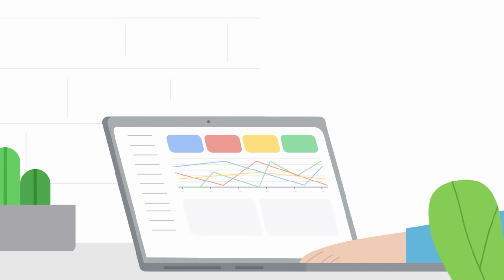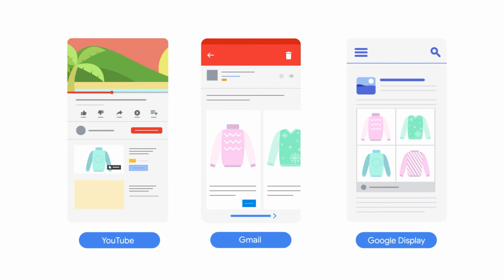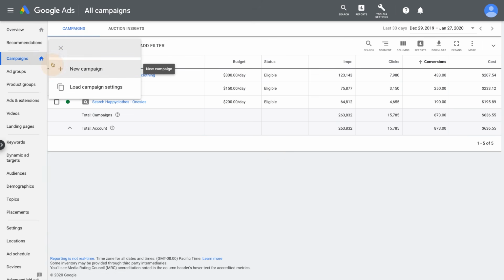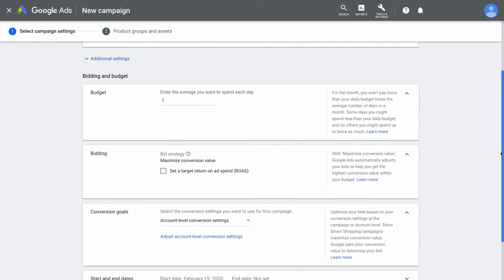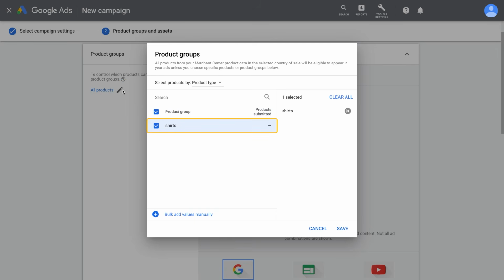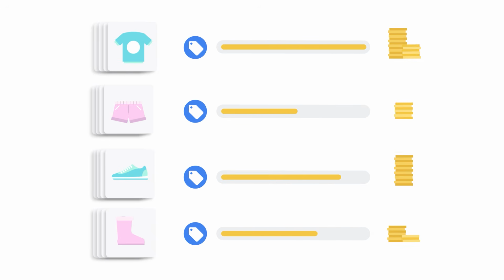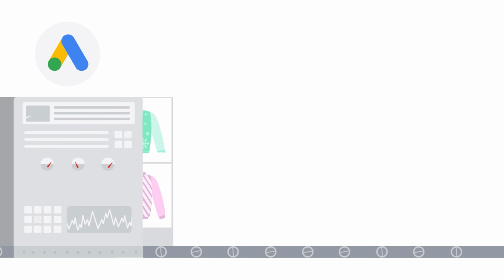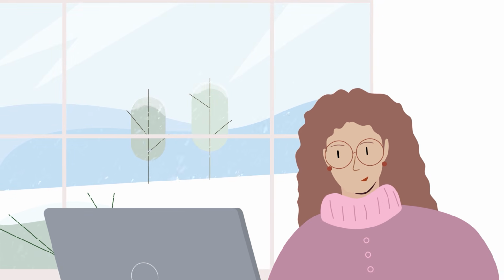Google Ads Tutorials: Making your first Shopping campaign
Learn how to create your first Shopping campaign in Google Ads. This video goes through the process step-by-step so you can follow along.